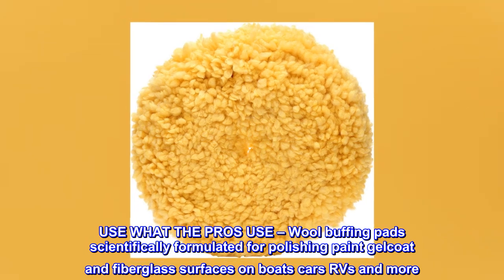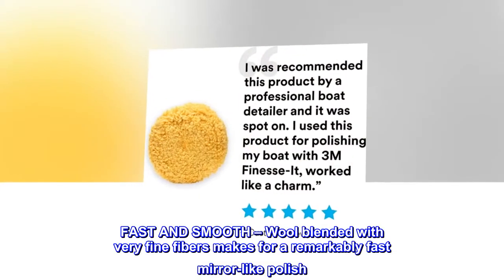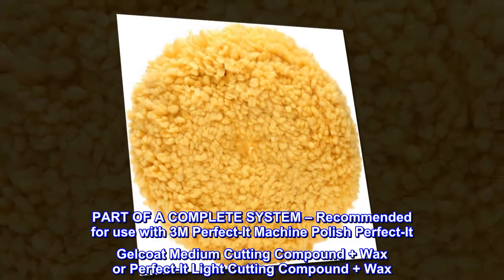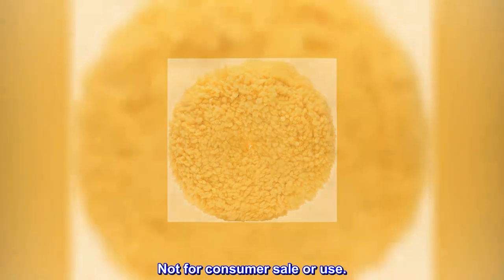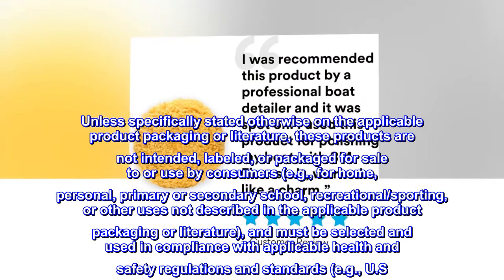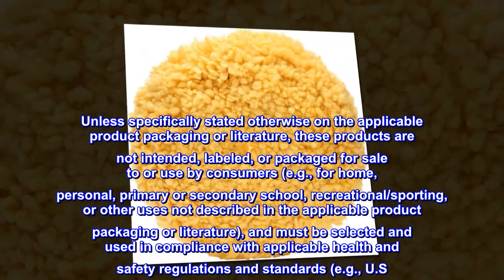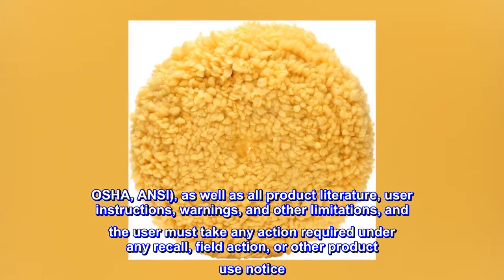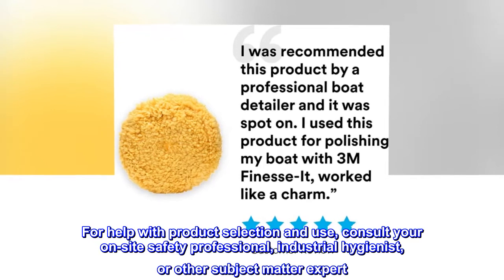3M Wool Polishing Pad (05713) – For Boats, Cars, Trucks and RVs – Single-Sided – 9 Inches , Yellow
3M Wool Polishing Pad (05713) – For Boats, Cars, Trucks and RVs – Single-Sided – 9 Inches , Yellow

USE WHAT THE PROS USE – Wool buffing pads scientifically formulated for polishing paint gelcoat and fiberglass surfaces on boats cars RVs and more
DESIGNED SPECIFICALLY FOR POLISHING – Use with liquid polish to remove very fine defects including swirls and microscratches
FAST AND SMOOTH – Wool blended with very fine fibers makes for a remarkably fast mirror-like polish
EASY TO USE – Hookit hook-and-loop attachment allows for fast pad changes on rotary polishers blended wool improves washability
PART OF A COMPLETE SYSTEM – Recommended for use with 3M Perfect-It Machine Polish Perfect-It Gelcoat Medium Cutting Compound + Wax or Perfect-It Light Cutting Compound + Wax
For industrial/occupational use only. Not for consumer sale or use.
3M industrial and occupational products are intended, labeled, and packaged for sale to trained industrial and occupational customers for workplace use.  Unless specifically stated otherwise on the applicable product packaging or literature, these products are not intended, labeled, or packaged for sale to or use by consumers (e.g., for home, personal, primary or secondary school, recreational/sporting, or other uses not described in the applicable product packaging or literature), and must be selected and used in compliance with applicable health and safety regulations and standards (e.g., U.S. OSHA, ANSI), as well as all product literature, user instructions, warnings, and other limitations, and the user must take any action required under any recall, field action, or other product use notice.  Misuse of 3M industrial and occupational products may result in injury, sickness, death, or property damage.  For help with product selection and use, consult your on-site safety professional, industrial hygienist, or other subject matter expert.
Way better than the off brand
Does not shred into annoying bits of fluff like the off brand I tried.